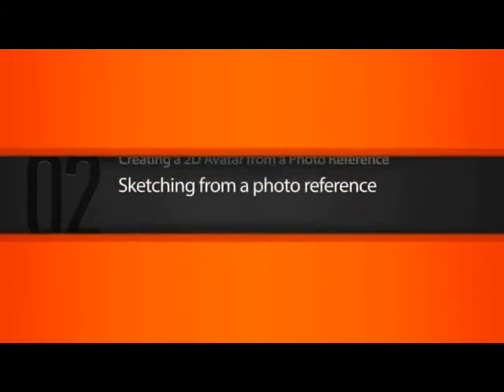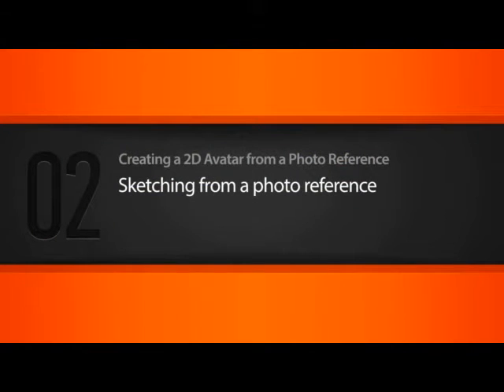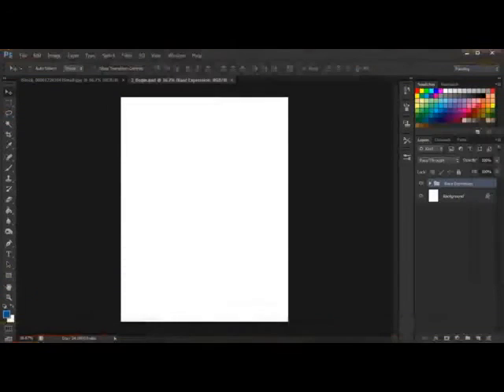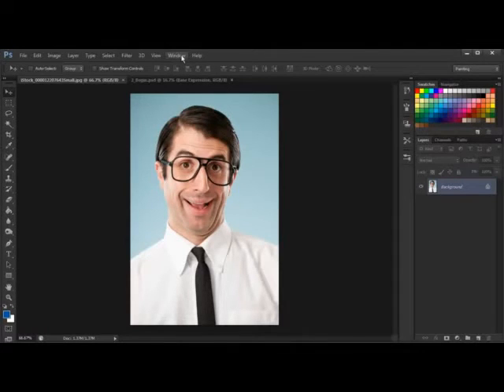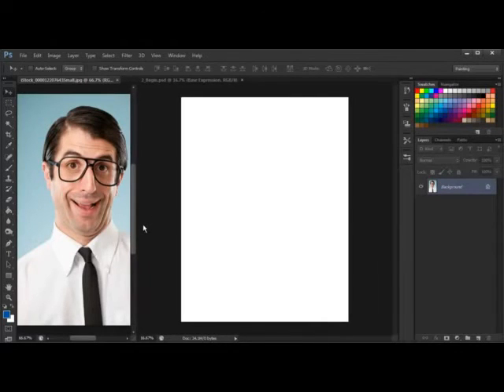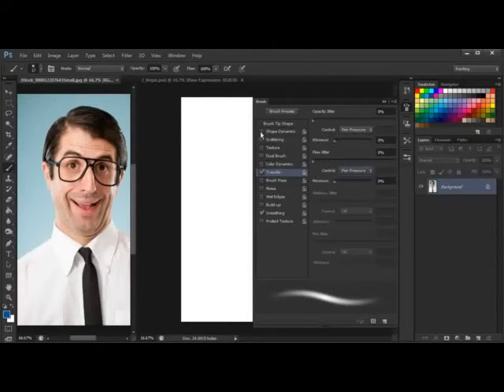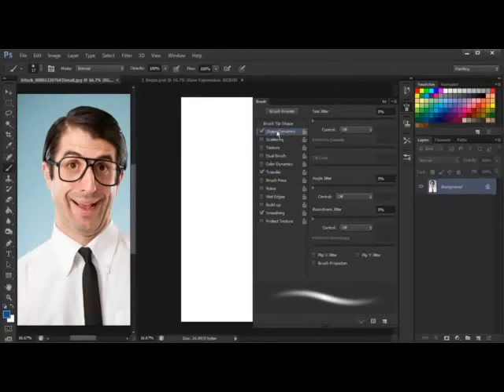Comment créer un Avatar Personnalisé à partir d'une référence photo | Part 2